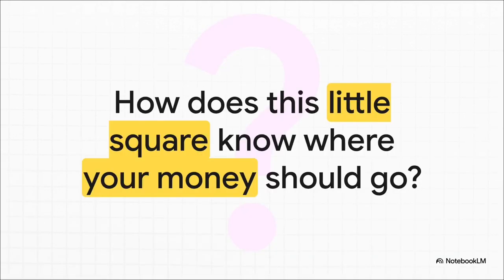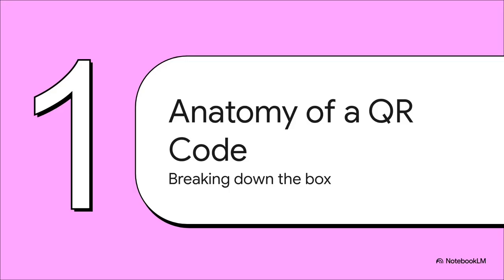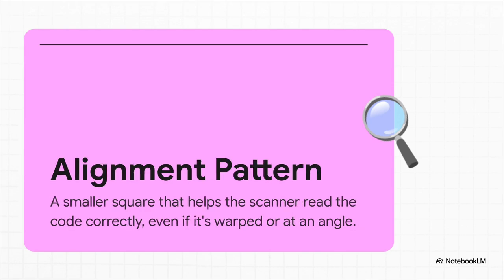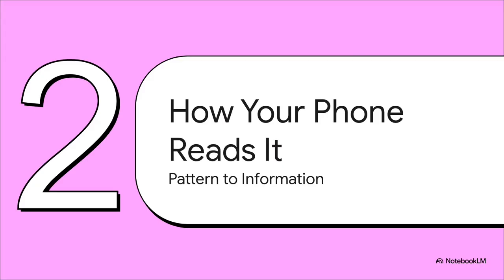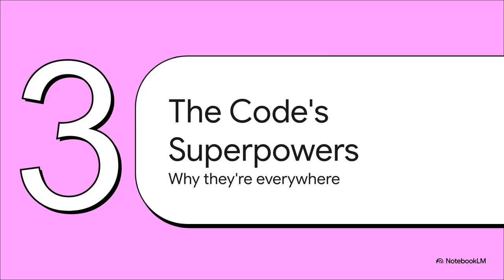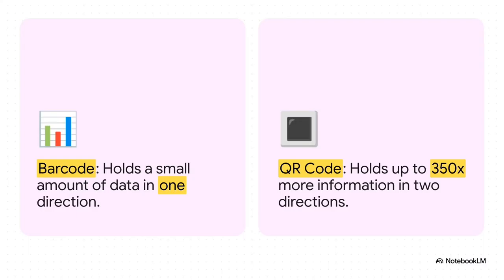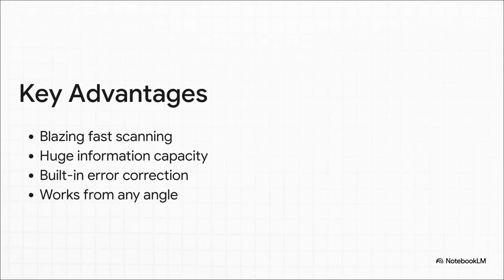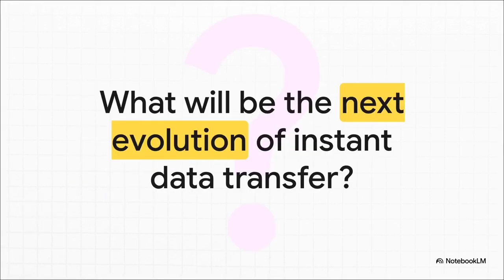How QR Codes Actually Work (In Simple Words)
Learn how QR codes actually work in simple words.
This video explains how information is stored and scanned instantly using your phone camera.
Understand how QR codes connect the physical world to digital information.